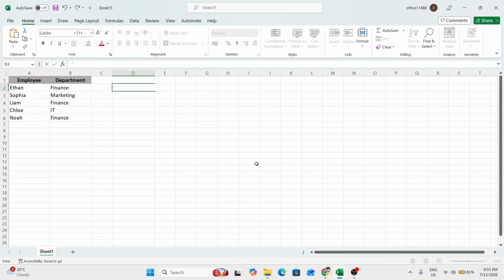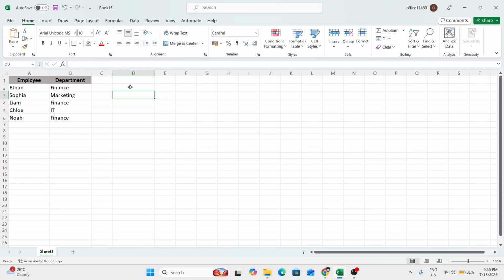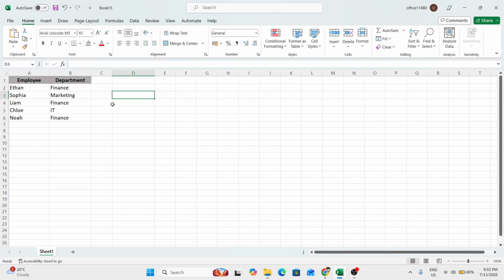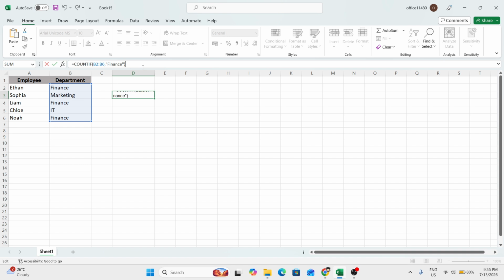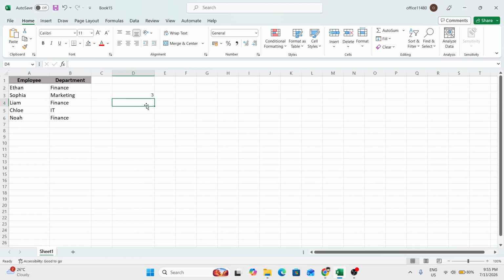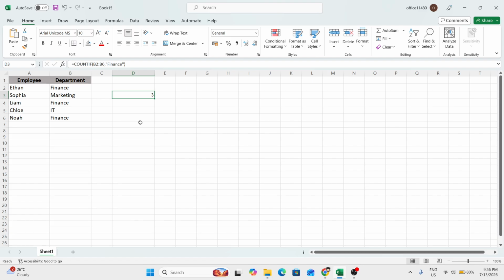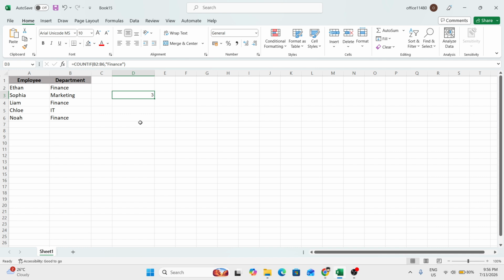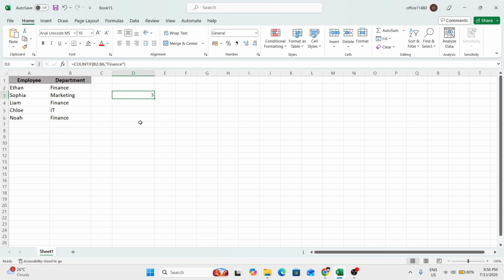How to use countif formula in Microsoft Excel (Step By Step 2026)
How to use countif formula in Microsoft Excel